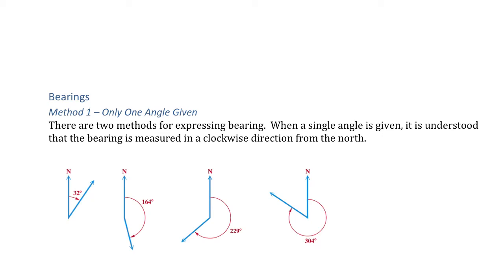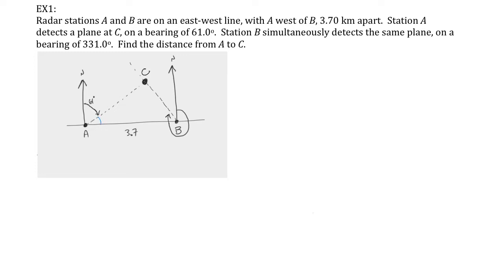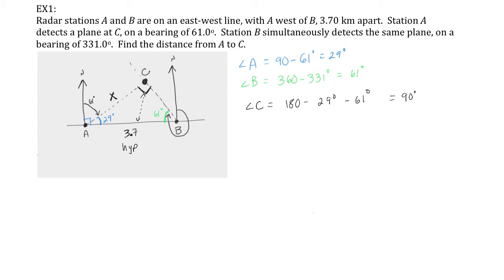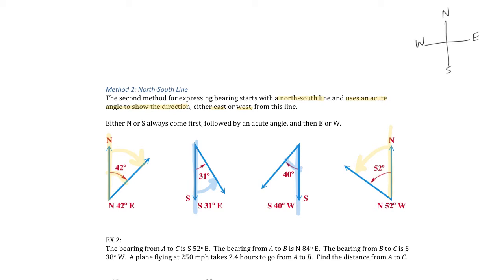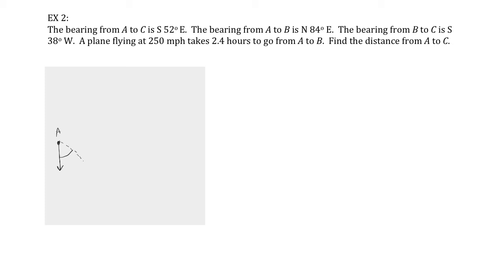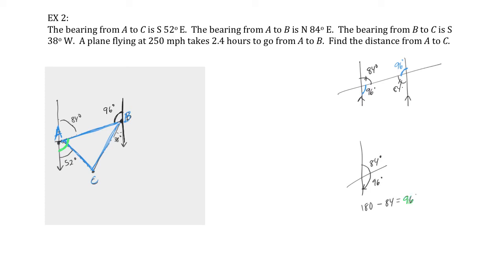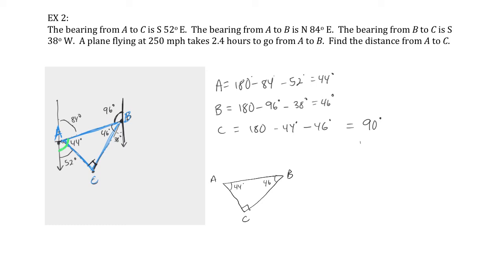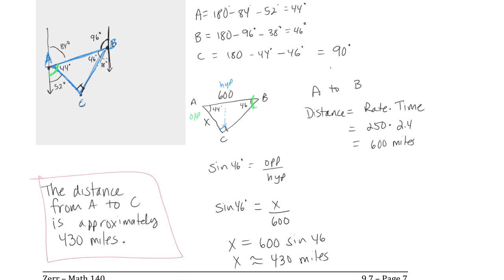Marh 140 Applications Involving Bearings